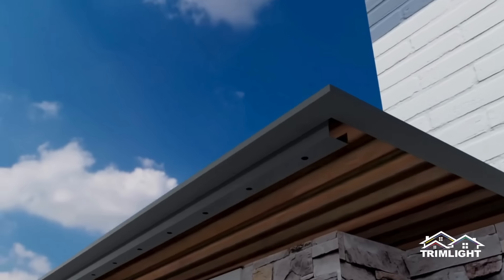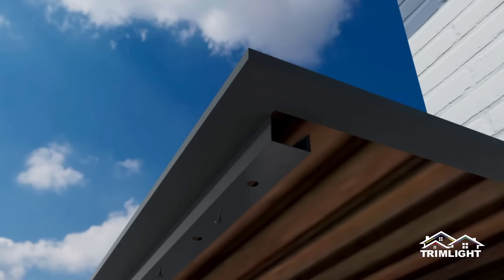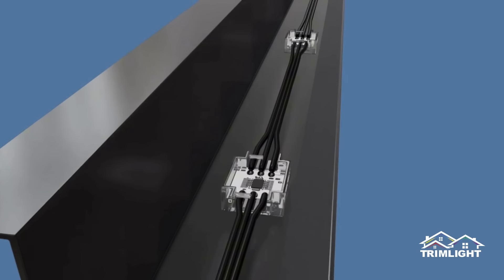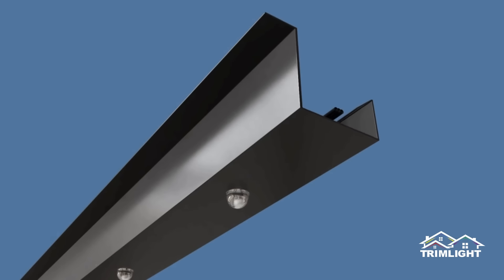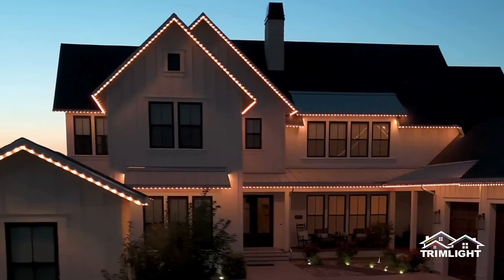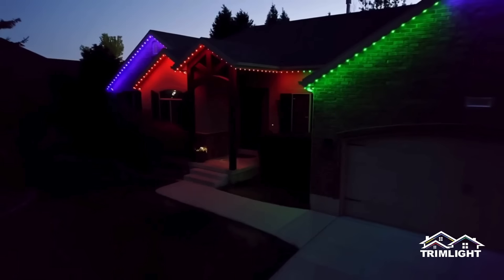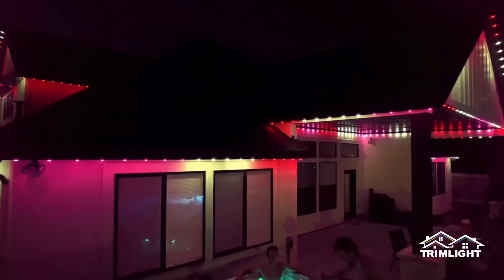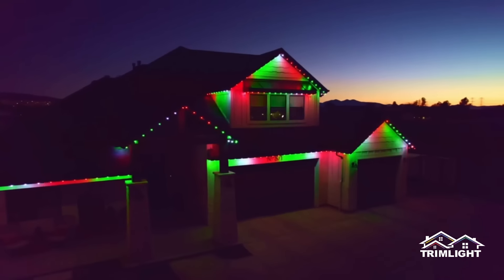How do Trimlight 3L permanent holiday lights work?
Trimlight offers a permanent outdoor 3 LED lighting system that tucks seamlessly under your soffit in a color-matched channel, our system is barely noticeable during the day and transforms your home into a stunning display at night. Experience how our cutting-edge technology can elevate your home’s exterior and make every occasion truly unforgettable.